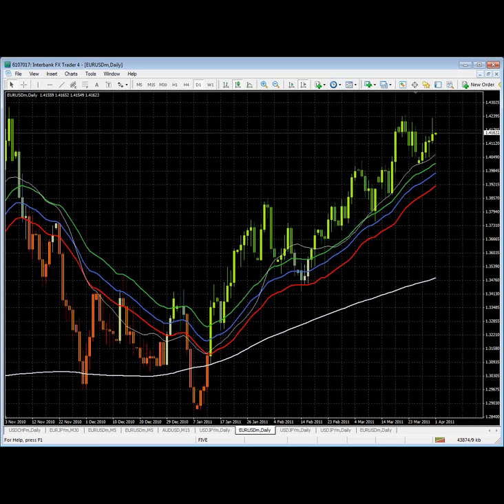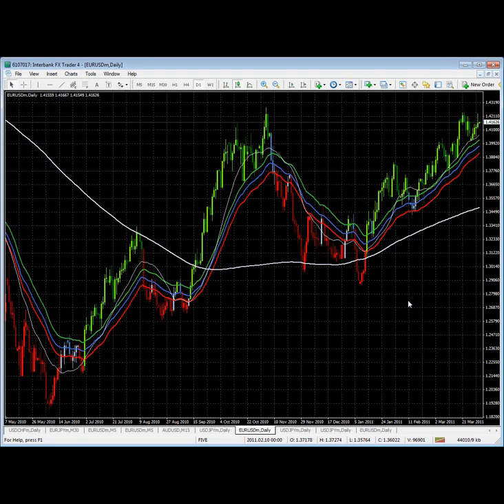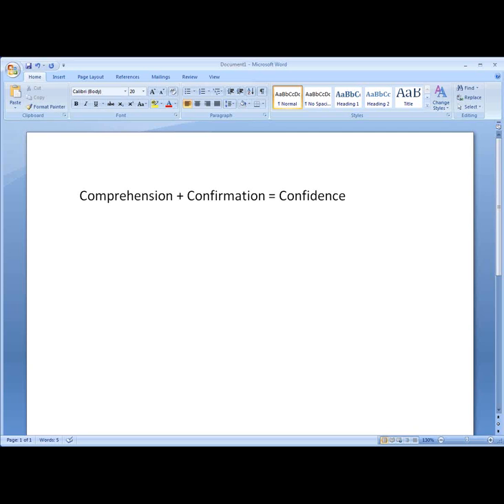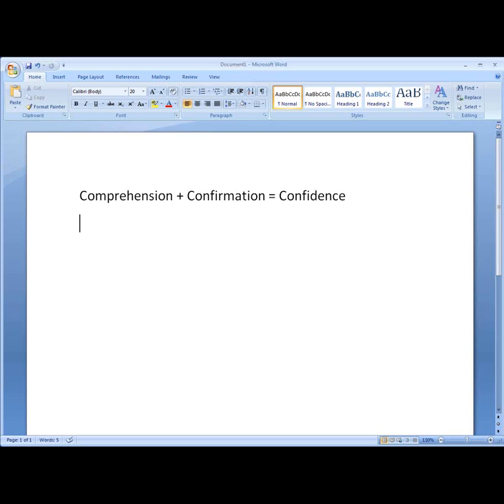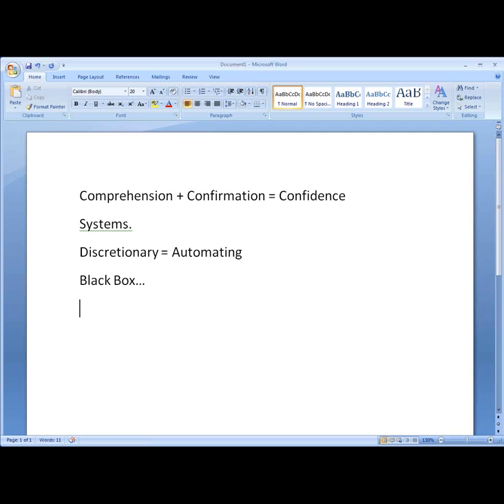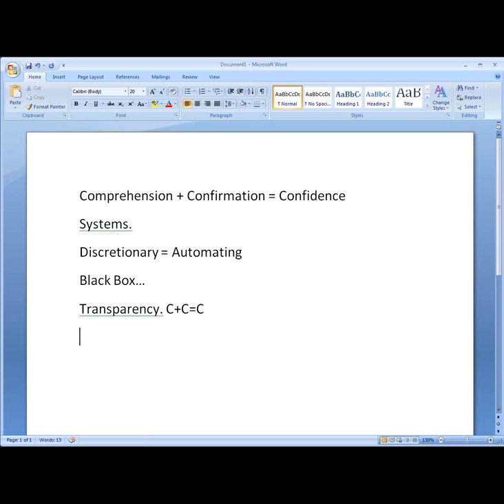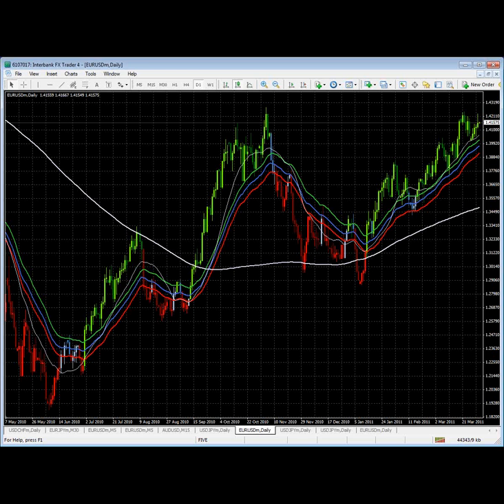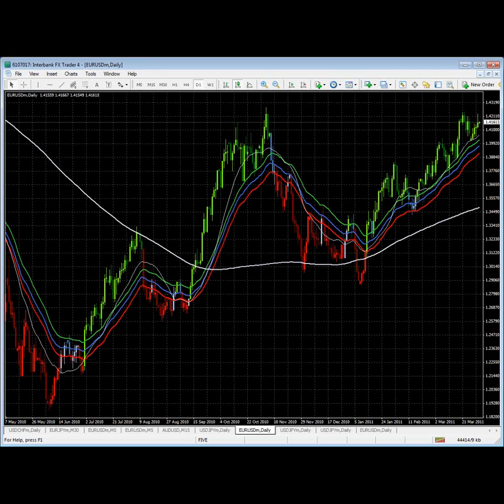Raghee's March Webinar Series: Part Four: The Three Cs of Trading